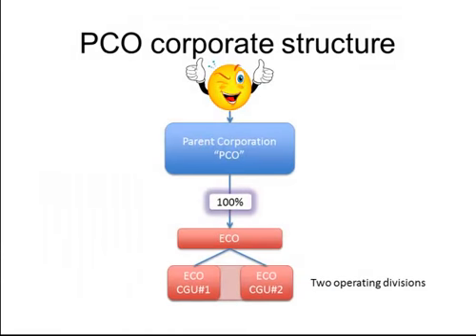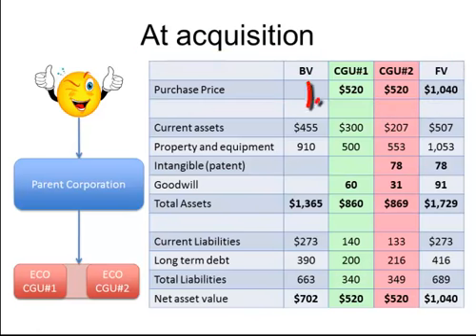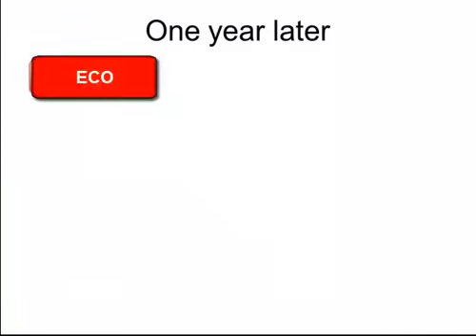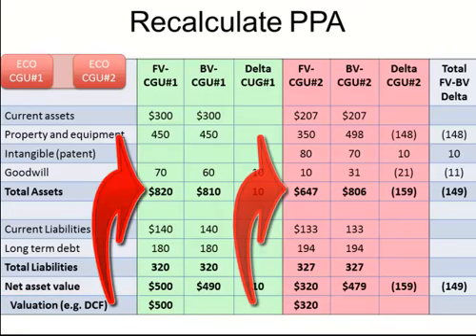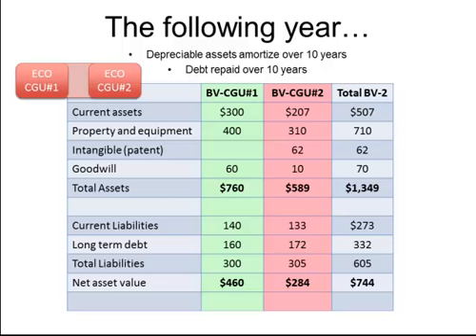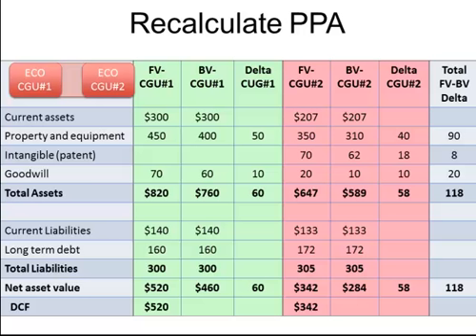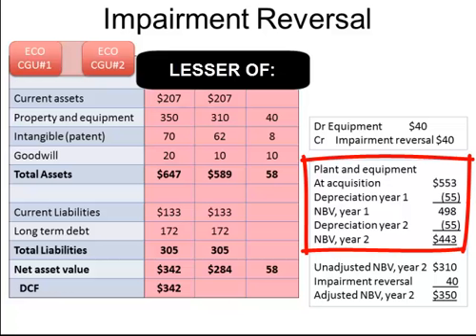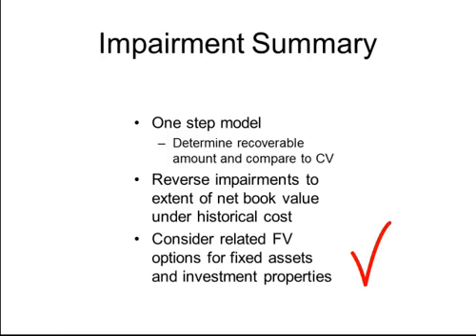4 Advanced Accounting: Accounting for Impairments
This lesson tackles how to calculate impairments and impairment reversals for cash generating units. (Video 4 of 20)